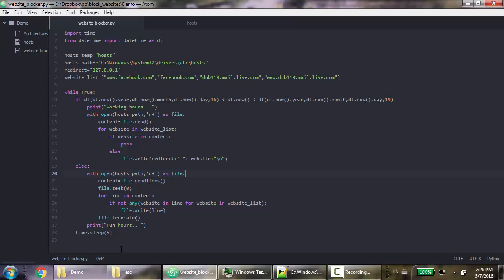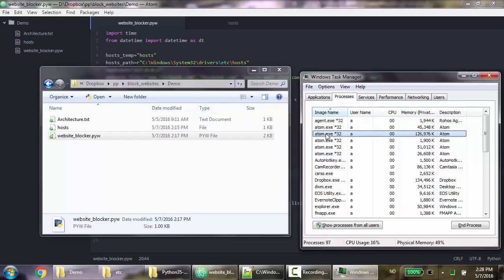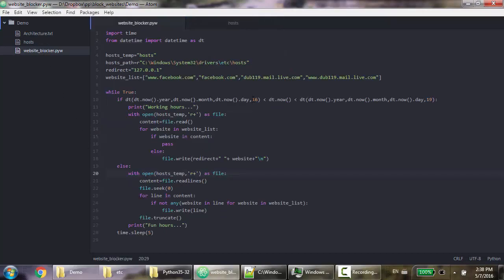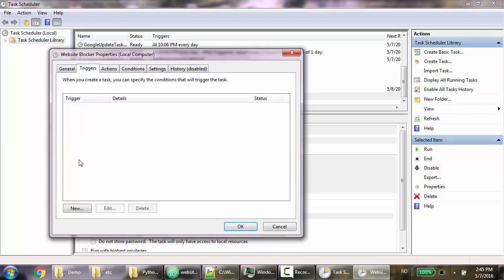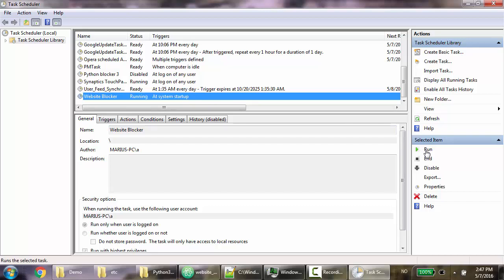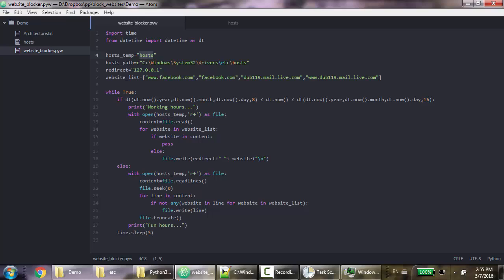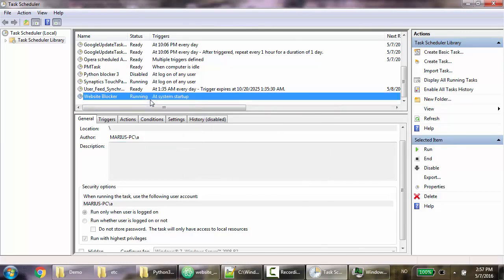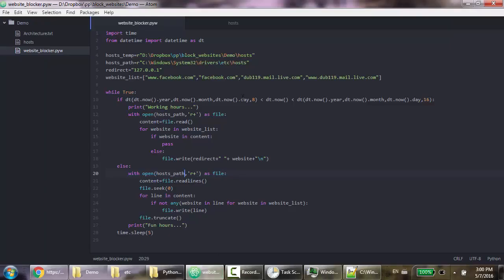Scheduling the Python Program on Windows - 7